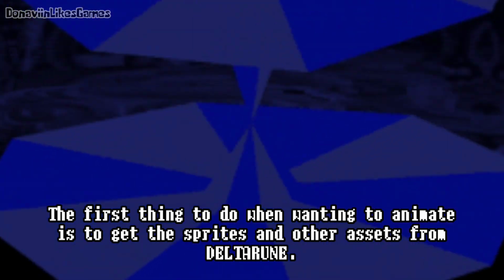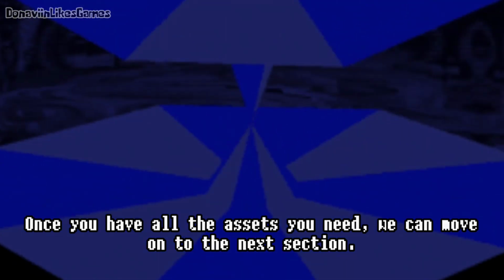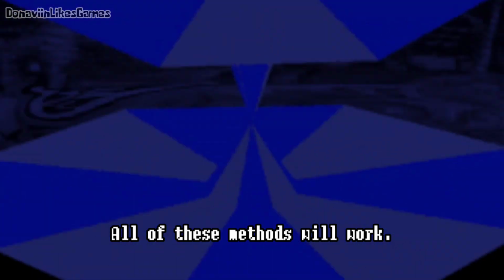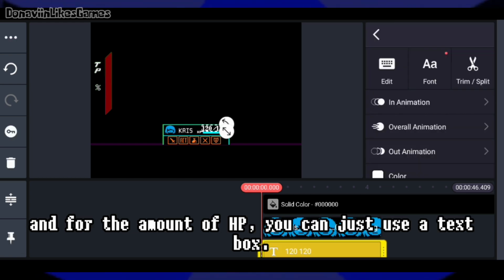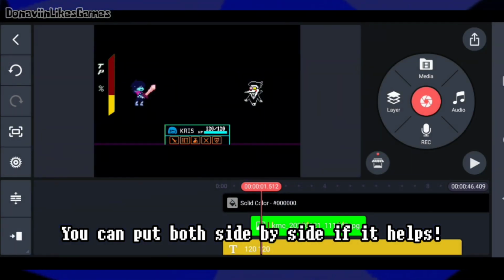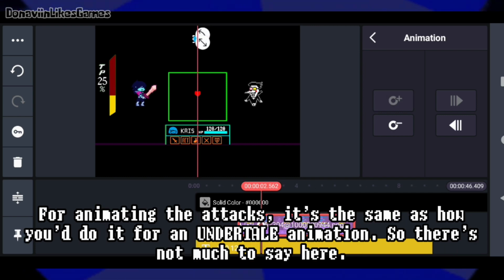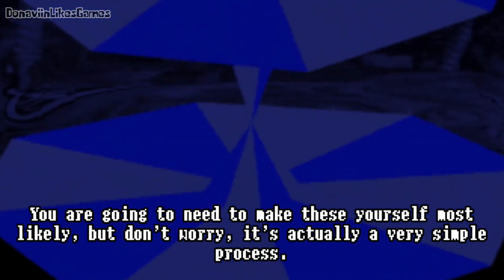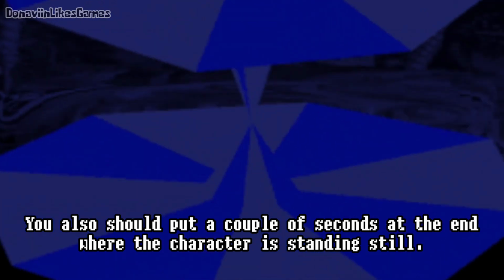How To Make Deltarune Animations Using KineMaster (Tutorial)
Credits & Links:

UnderTale By: Toby Fox

Deltarune By: Toby Fox

All Sprites By: Toby Fox

Chara Expanded Sprite Sheet By: FlandreScarlet64